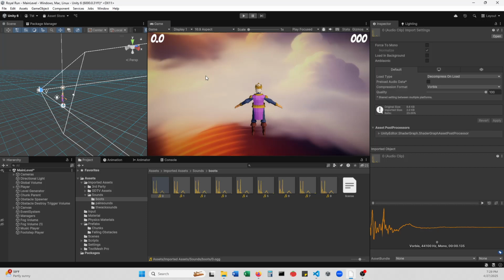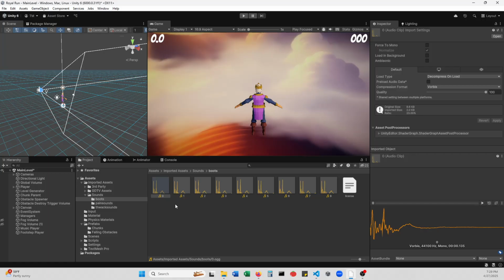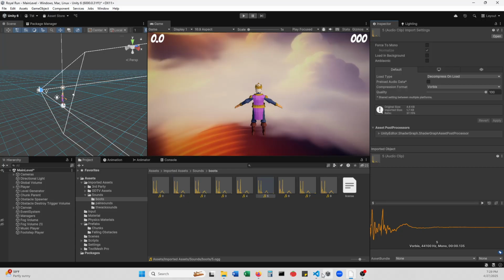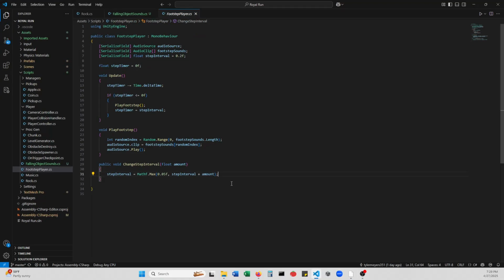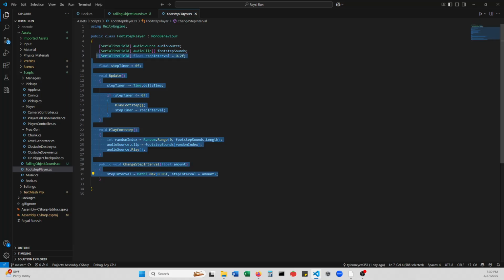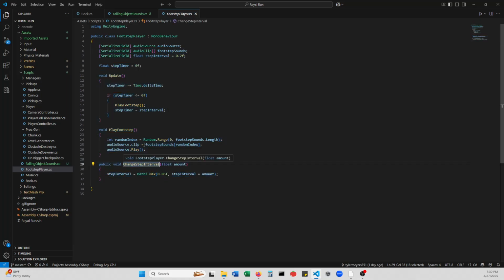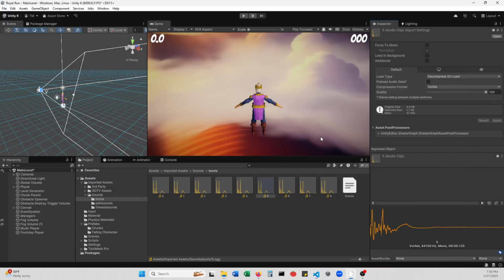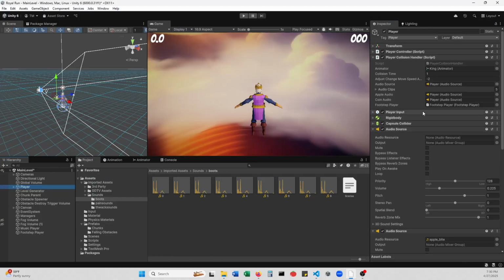Royal Run (Unity Game Engine)